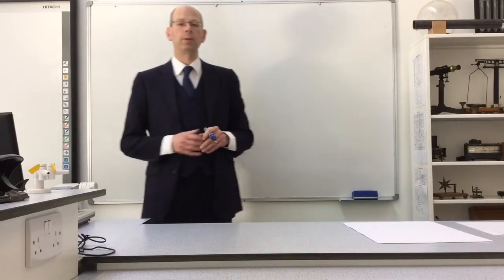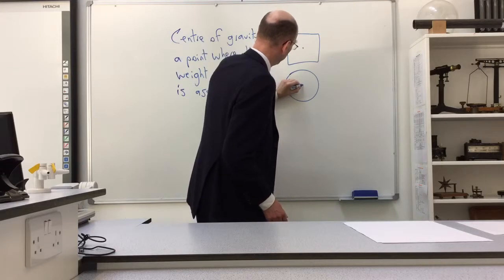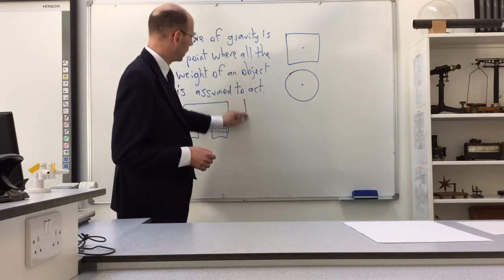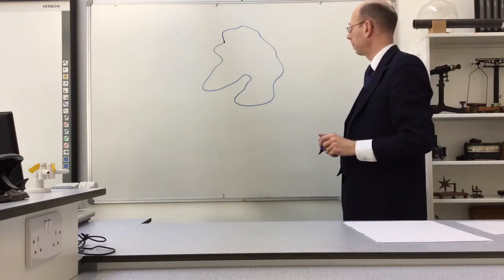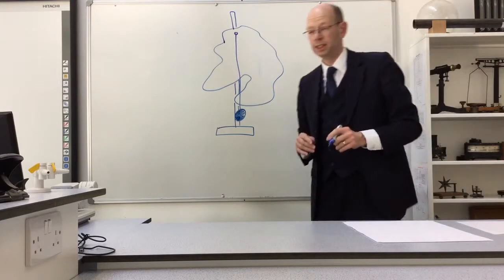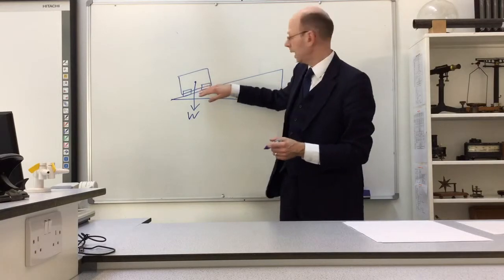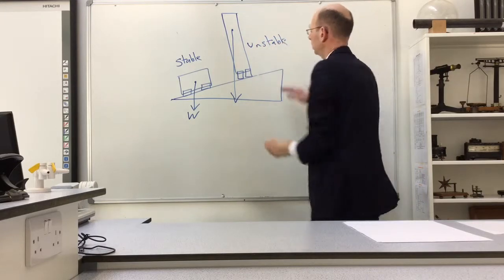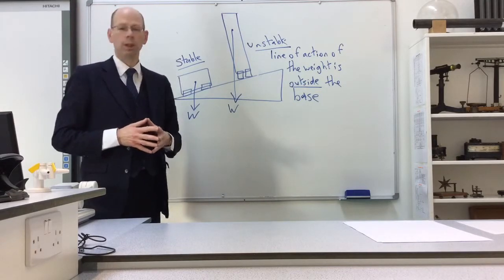The Centre of Gravity